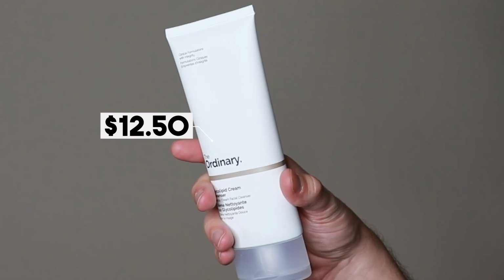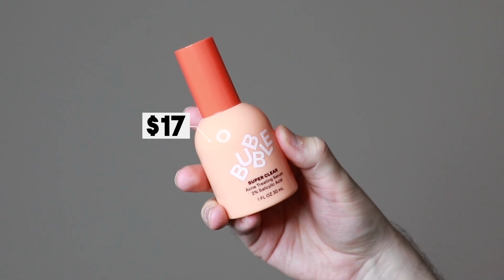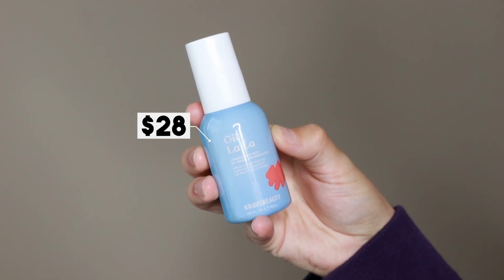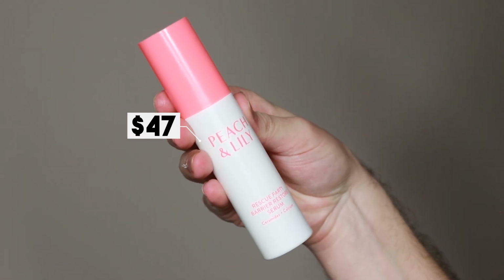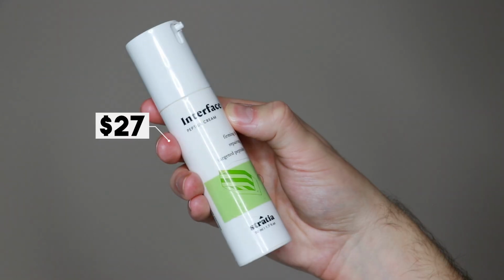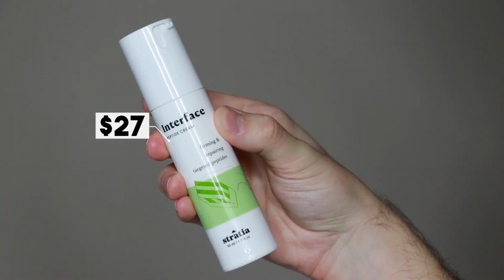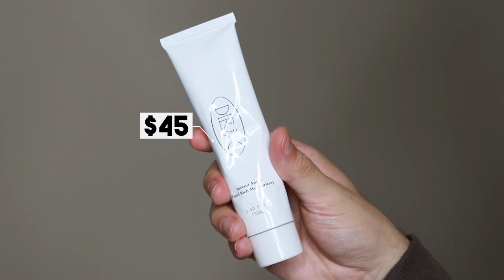products that have SAVED my skin this winter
hi everyone 👋🏻

today i am sharing products that have saved my skin this winter.

00:00 introduction
00:58 product 1
01:47 product 2
02:24 product 3
03:13 product 4
04:12 product 5
05:32 product 6
06:32 product 7
07:58 product 8
09:07 product 9
09:35 conclusion